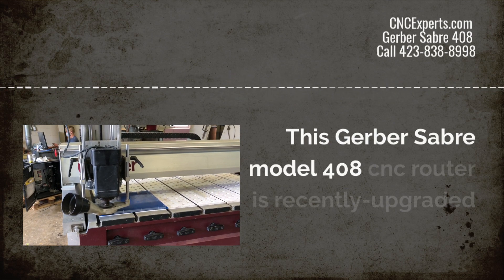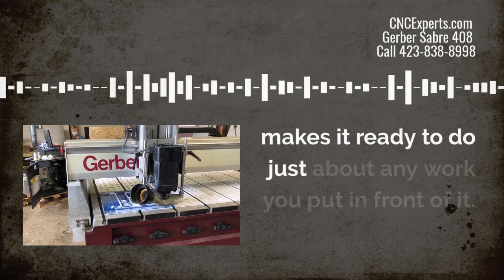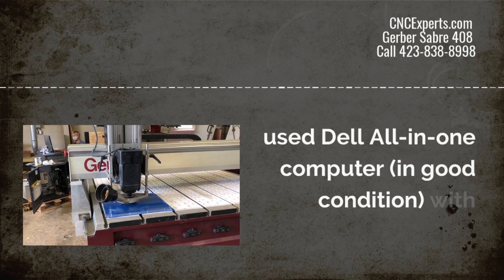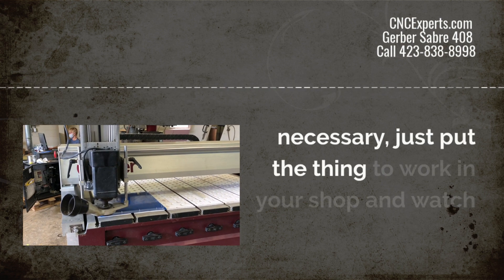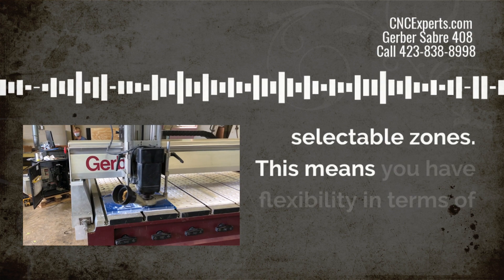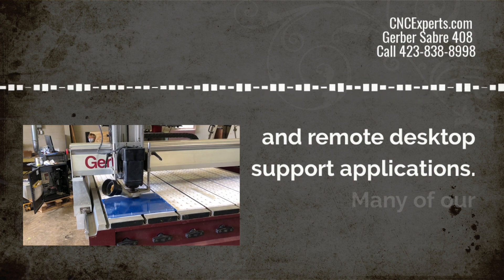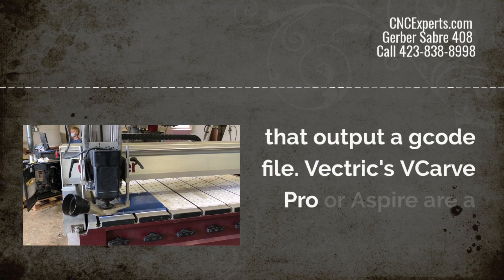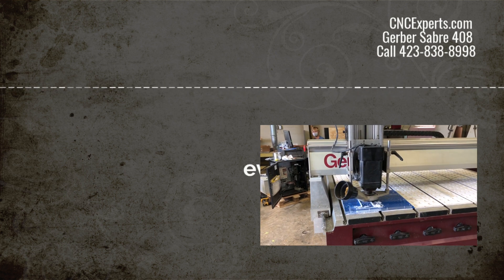Gerber Sabre 408 CNC Router For Sale (Mar 2022)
In this video you'll learn about a used, newly upgraded Gerber Sabre 408 CNC Router which is currently available for sale at CNC Experts.

★ About Us:
Increase production by 40% without hiring new staff using a cnc machine!

CNC Experts helps companies and individuals increase revenue and expand their creativity using automated cnc machines such routers, lasers, and plasma cutters.

★ Machine Details:
This Gerber Sabre model 408 cnc router is recently-upgraded with a brand-new control system including AC servo motors, drives, and cabling. This makes it ready to keep running for the next who-knows-how-many years without being a pain in your duff (FYI: Gerber machines are workhorses that last and last).

The 7.5HP Perske high frequency spindle is ruggedly-built and can withstand a lot of cutting force. That makes it ready to do just about any work you put in front of it. Here in our shop, we have successfully cut 1 inch thick 6061 aluminum plate on it without a hiccup.

The following items on this machine are all new:

- new AC servo motors
- new servo drives
- new motor and encoder cables
- new control backplane with Windows-based cnc control & power supplies

It includes a used Dell All-in-one computer (in good condition) with Windows 10 and a touchscreen interface to the control. This makes the machine easy and enjoyable to use.

The machine has some "road wear" in the form of cosmetic defects (see front cosmetic cover). That means you don't have to worry about scratching the paint. No worries necessary, just put the thing to work in your shop and watch the money roll in!

That's assuming you have, or can create, a market for what the machine can produce. And if you can't, we have some super-valuable resources to throw your way that can help you in that regard as well. Just ask about our marketing and sales assistance programs.

The machine sports a combination aluminum T-slot & vacuum channel table with individually selectable zones. This means you have flexibility in terms of how to hold down your parts and that saves you time & trouble every time you set up a job.

The machine is under power and can be inspected at our facility in LaFayette, Georgia, USA. If you buy this machine, you won't have to be alone without support to help you get started. You can get training on-site when you pick the machine up. Or, if we ship the machine to you, we can train you via videoconference and remote desktop support applications. Many of our customers find this gives them peace of mind and helps them stave off the initial jitters getting started in cnc.

If you are already experienced with using a cnc router, you will find this one a breeze to use.

The machine is compatible with virtually all computer-aided machining software that output a gcode file. Vectric's VCarve Pro or Aspire are a nice addition to the package. Other options include Enroute software, Autodesk Fusion 360, and many others.

We'll get you all the information you need to make the best possible purchasing decision. Whether you ultimately decide to buy from us or from another supplier, we'll make sure you do so armed with the information you need!

★ Products we offer:
1. New CNC Routers
2. Used CNC Routers
3. Refurbished CNC Routers
4. Custom-built CNC Routers, Laser & Plasma Cutters

★ Services:
CNC Machine Upgrades
Consulting and Training